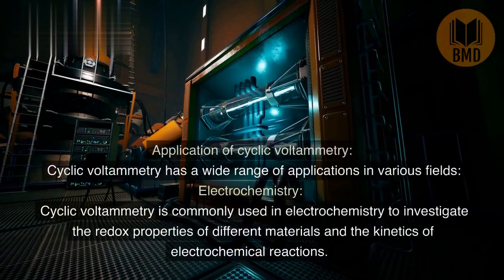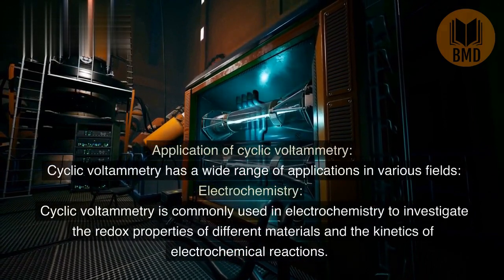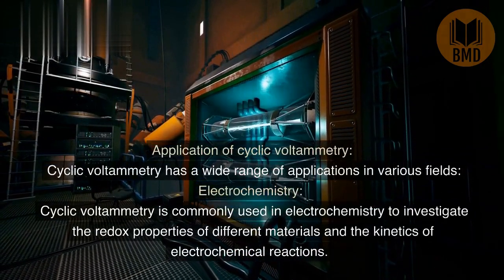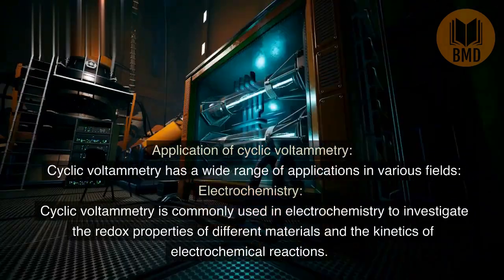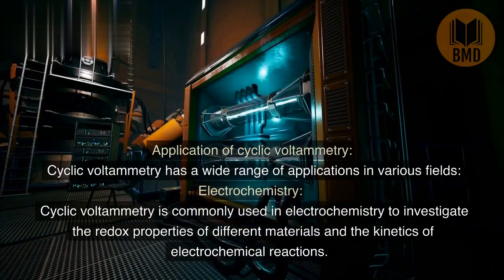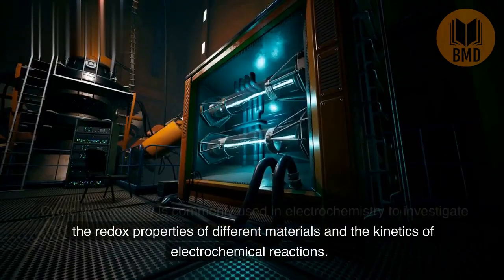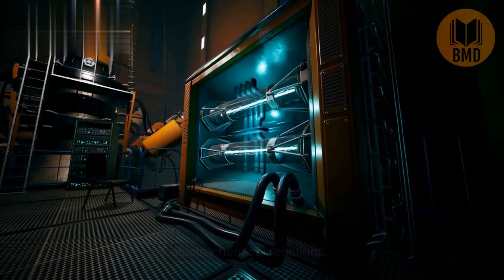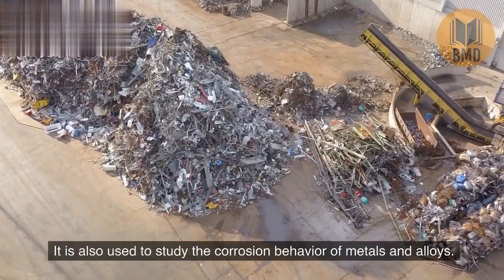Cyclic voltammetry and its mechanism and applications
A brief video about Cyclic voltammetry for newcomers wishing to research using this analytical instrument.